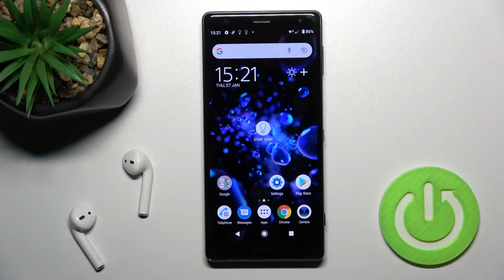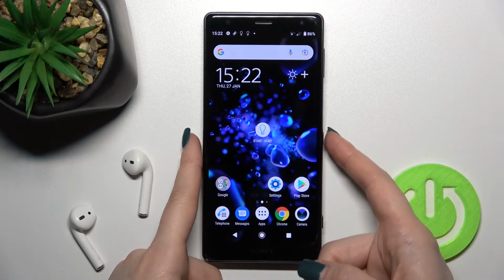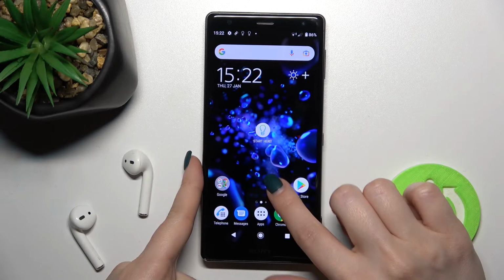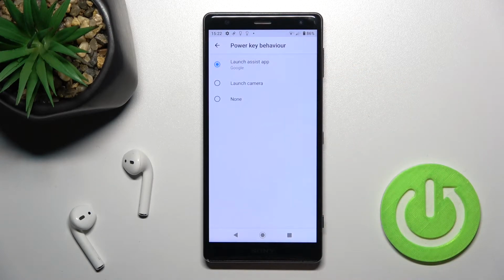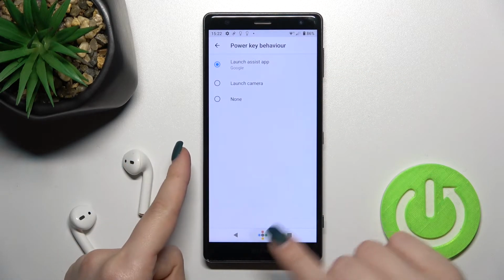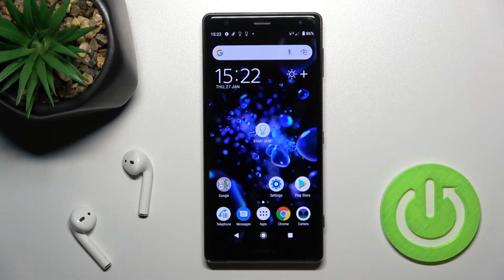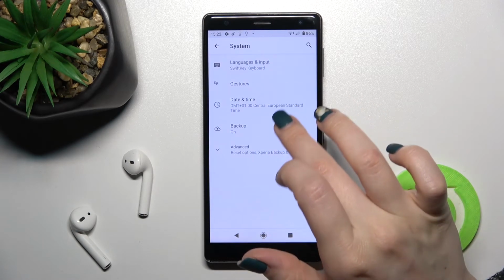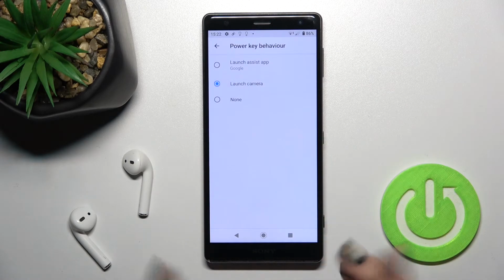How to Customize Quick Launch Power Key Function on SONY Xperia XZ2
Learn more information about the SONY Xperia XZ2:
In this video tutorial, we are going to demonstrate how you can manage and configure the power key quick launch function on your SONY Xperia XZ2 smartphone. As for the quick launch, you can set it up to open any desired app or launch camera. Thus, if you would like to learn how to customize the quick launch function on your SONY Xperia XZ2 device, we are glad to invite you to watch this video! Please enjoy!

How to manage the power key quick launch option on SONY Xperia XZ2? How to configure the power button quick launch function on SONY Xperia XZ2?